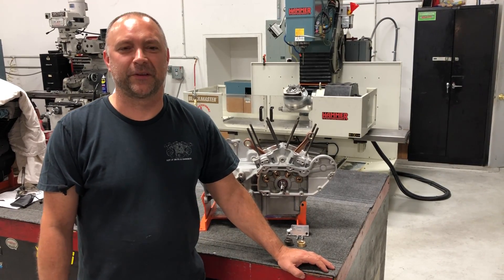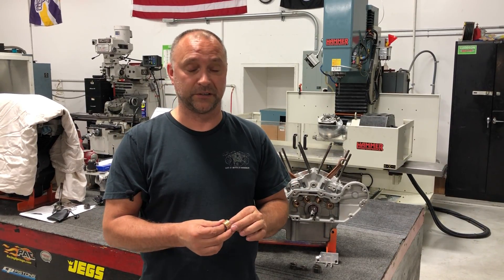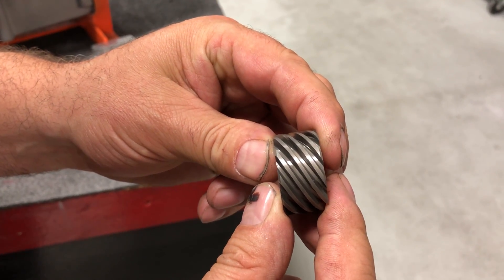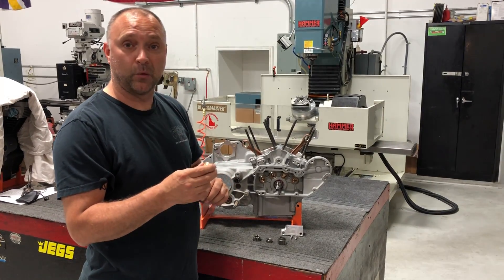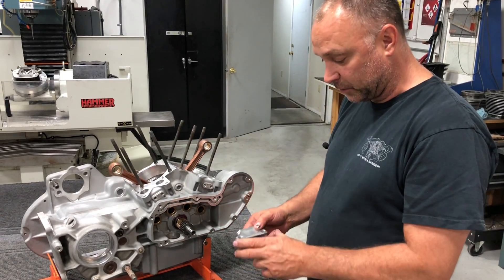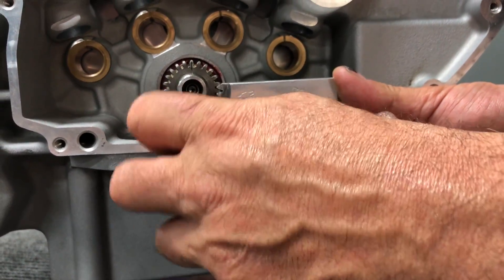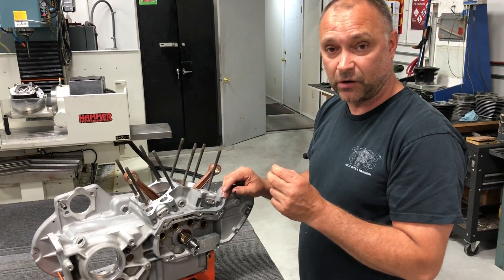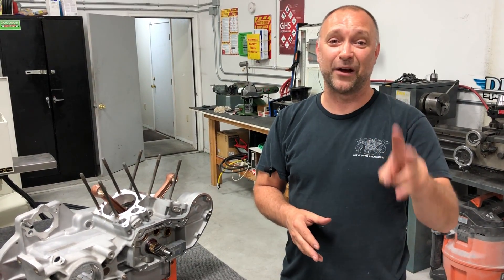The Bronze Oil Pump Drive Gear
A detailed video of the Bronze Oil Pump Drive Gear.  What is it, Why do we need it, where it goes, and how to install it.